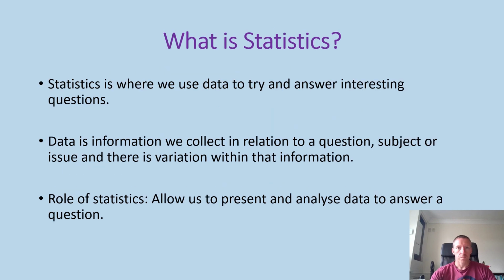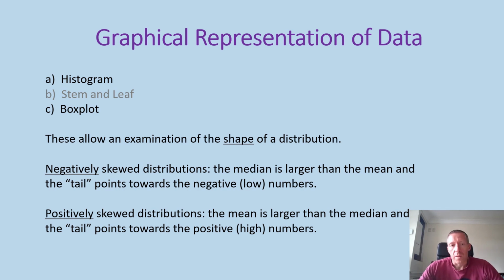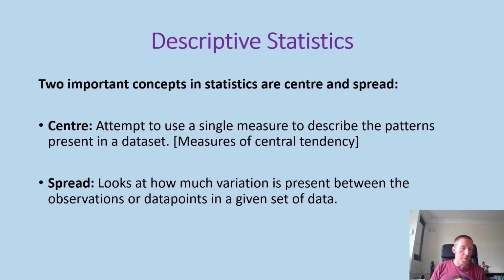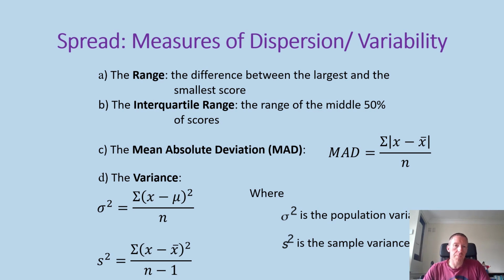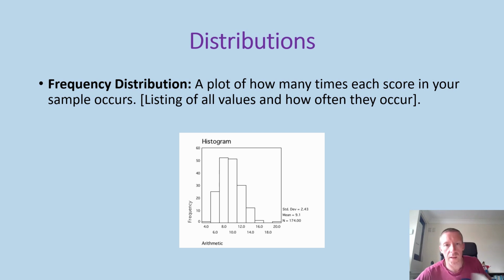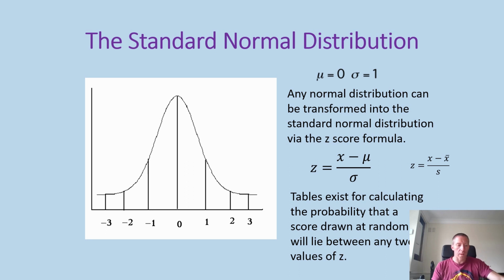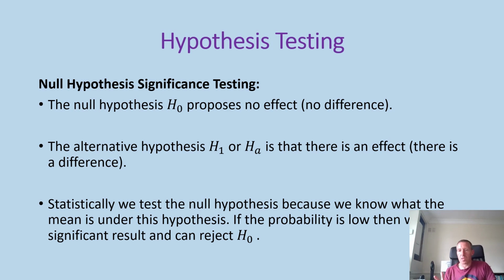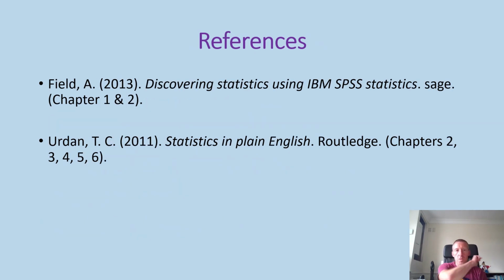Lecture 2: Descriptive Stats & Probability Distributions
This is a recording of the second Lecture from the PSY4050 Quantitative Research Methods module taught to students on taught postgraduate Psychology programmes at Middlesex University in the 2022-23 and 2023-24 academic years. In this video I cover some basic concepts such as descriptive statistics, visualising the distribution of variables, and probability distributions.